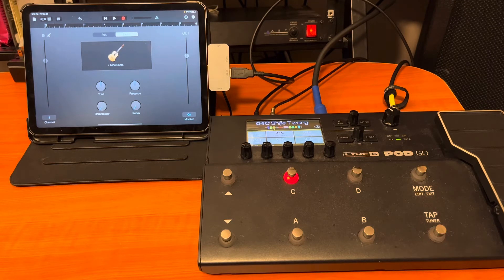Line 6 POD GO Basic Recording Set Up for iPad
This video is a basic tutorial on how to use the POD GO to record with an iPad (or any tablet).

Please note that I use audio-technica ATH-MX50x headphones for the most part when creating my presets.  So tweak as your ears hear fit!